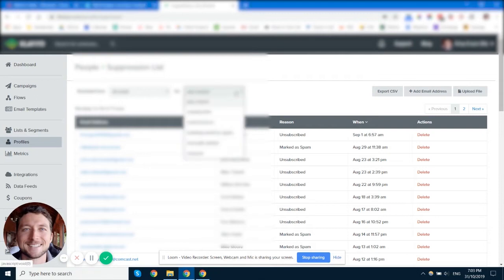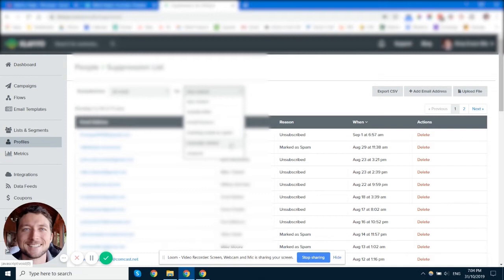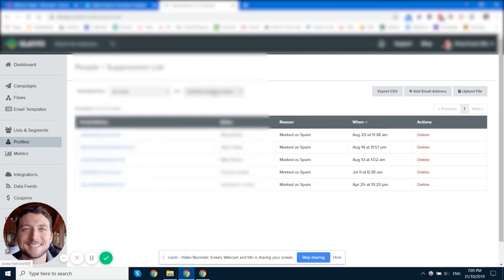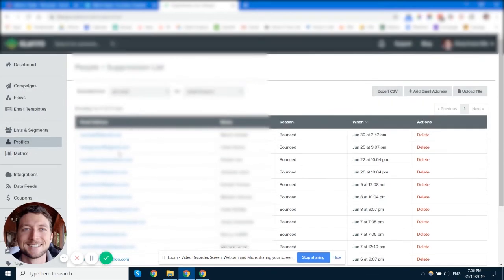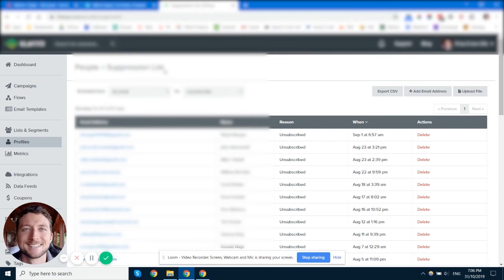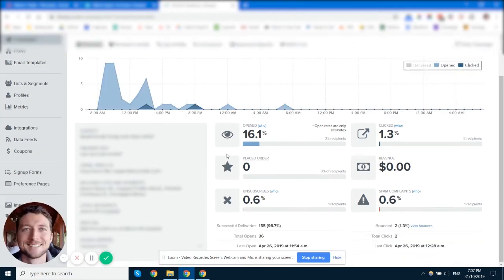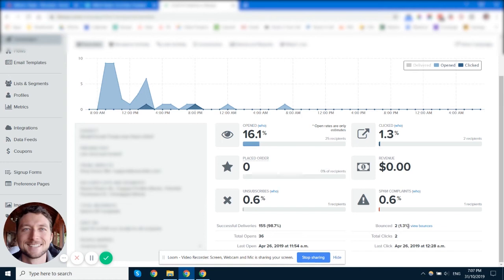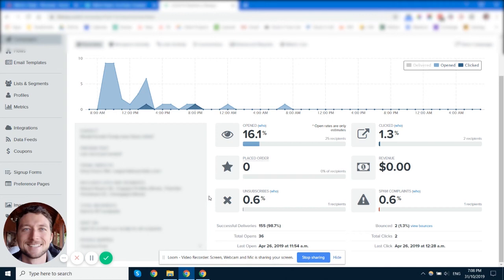Contact Management Made Easy: Step-by-Step Guide to Suppressing Contacts in Klaviyo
Are you tired of sending emails to the wrong people or the same people multiple times? Klaviyo's contact suppression feature can help you avoid these issues by preventing certain contacts from receiving your emails. In this video, we'll show you how to suppress contacts in Klaviyo, step by step.

We'll start by explaining what contact suppression is and why it's important for email marketing. Then, we'll dive into Klaviyo's contact suppression feature and show you how to create suppression lists for your email campaigns.

We'll cover everything from how to create basic suppression lists based on demographic data to how to create advanced suppression lists based on customer behavior and engagement. We'll also cover best practices for using contact suppression in Klaviyo, including how to use it to improve your email deliverability and reduce unsubscribes.

Whether you're a seasoned marketer or just starting out, this video is perfect for anyone who wants to take their email campaigns to the next level with Klaviyo's powerful contact suppression feature.

So, join us and learn how to suppress contacts in Klaviyo today!

Get automated, and get unstuck today with a free intro call with Mitch, to find out more!

For more email marketing and business automation tips and tricks

00:00 How To Use Surpress Contacts In Klaviyo
00:06 Surpressing User's Email List In Klaviyo
01:22 Adding User In Suppression List
02:57 Checking Unsubscriber Once A Month
03:44 Email Campaign Benchmarks
04:09 Checking Spam Complaints Percentage
06:03 Schedule Free Call For Business Automation